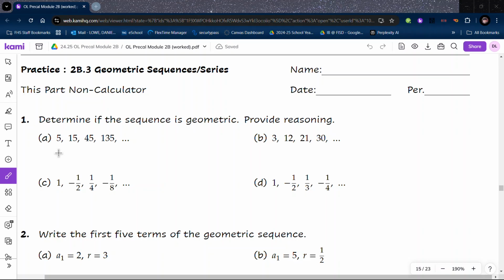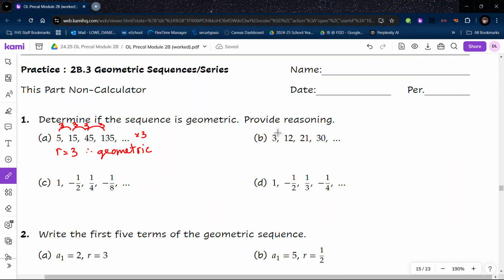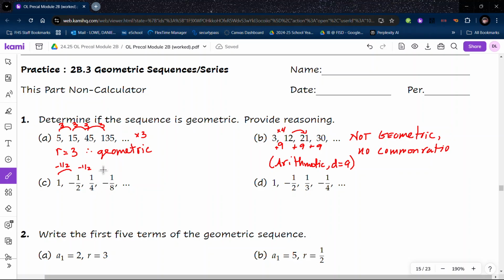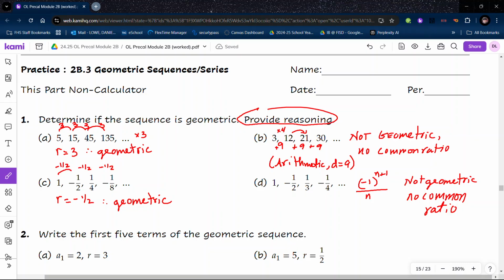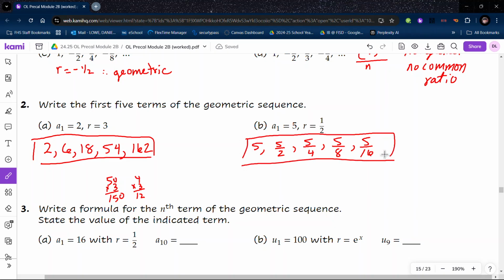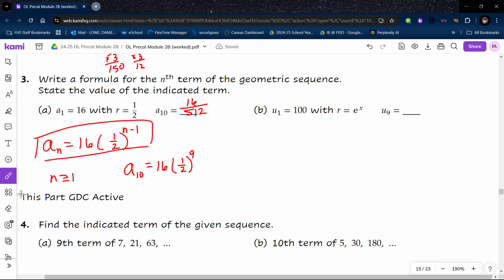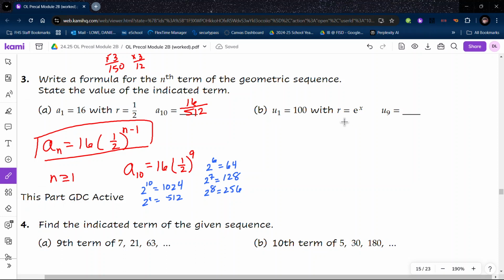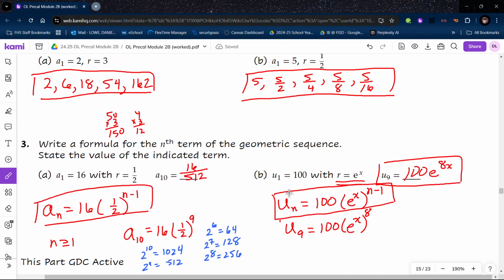Working with geometric sequences and series : Practice (non-calculator)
determining if a sequence or series is geometric
writing the first few term of a geometric sequence or series
determining a formula for the nth term of a geometric sequence or series
determining a particular term of a geometric sequence or series